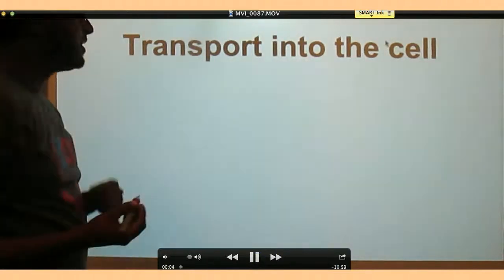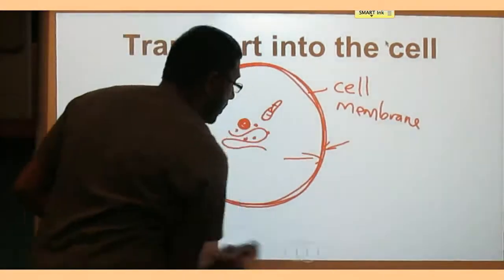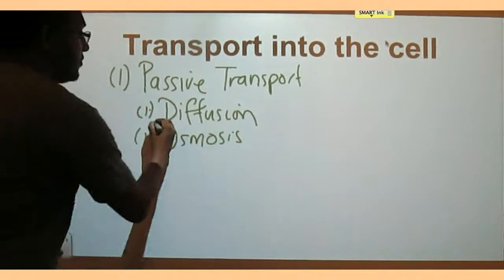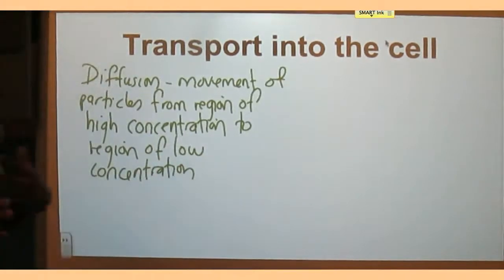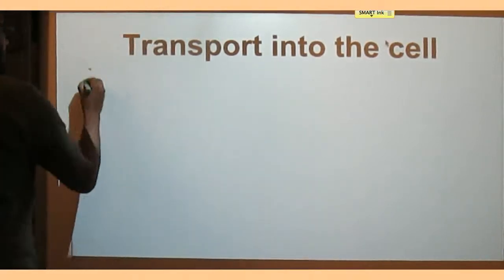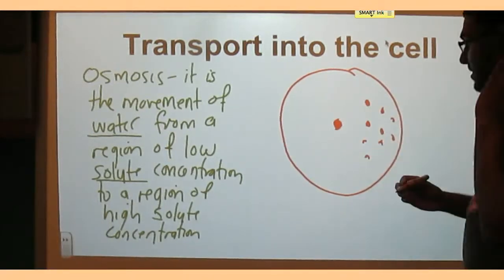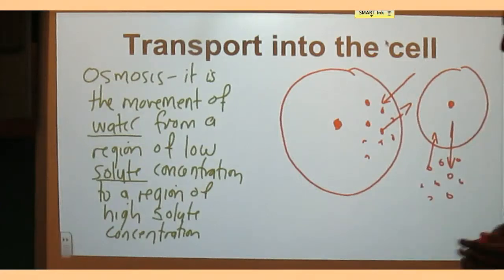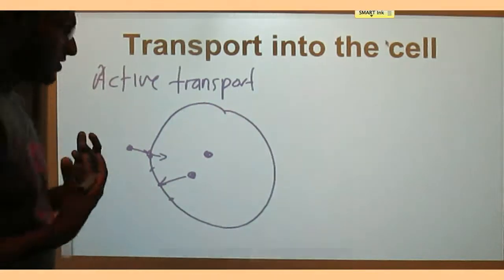Cell membrane and cell transport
Active Transport, Passive tranport, diffusion, osmosis.